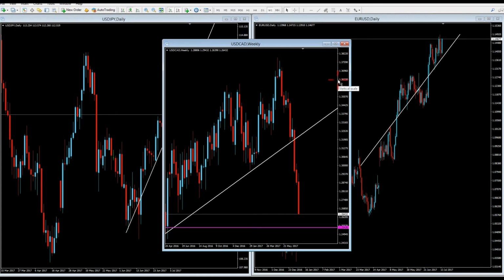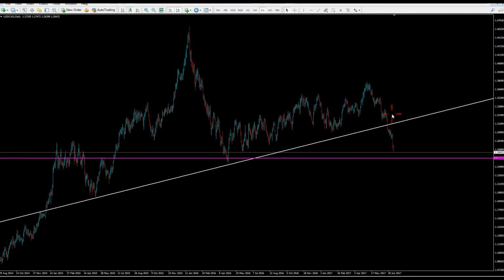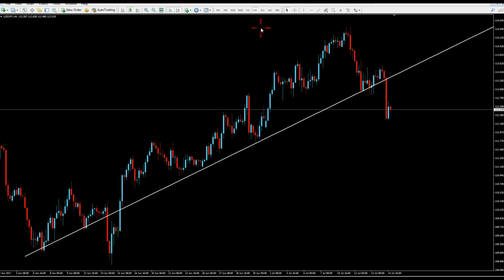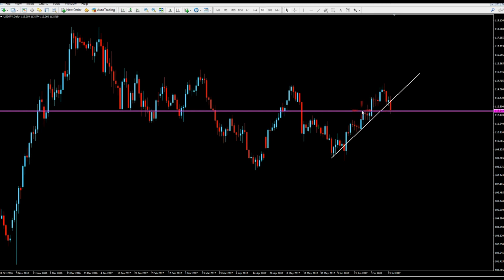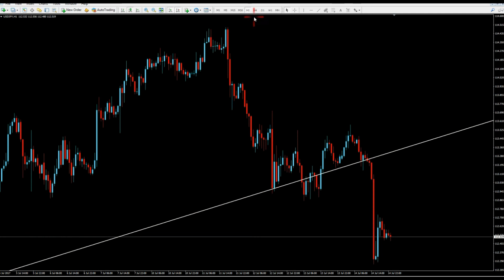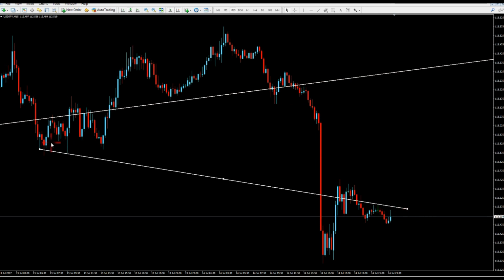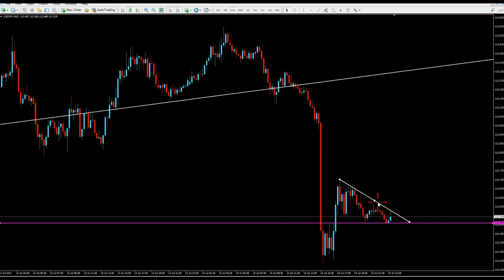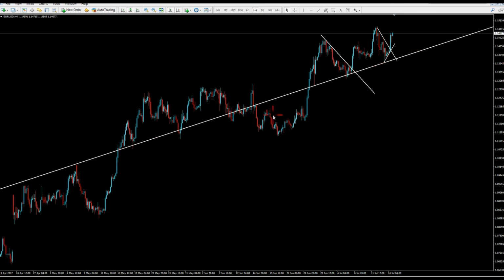Major & Minor Trends - How To Increase Your Win Rate!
Major & Minor Trendlines - How To Increase Your Win Rate!
Creds to Bogdan for explaining the major trendline breakouts, make sure to read that thread.

In this video I illustrate how to first find out the bigger trends and targets using major (master) trendlines which are mostly based off of Monthly, Weekly, Daily and H4/H1 charts but that we can also then use minor trends on lower than H1 to trade and take advantage of the retracements themselves as trends.

Plotting correct trendlines is crucial, follow this technique to get a much higher win rate and improvement!